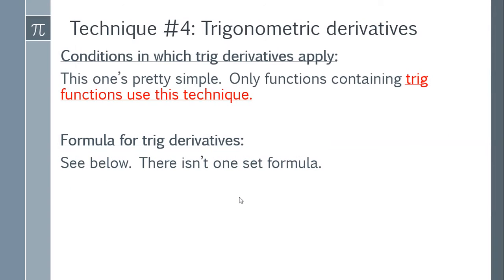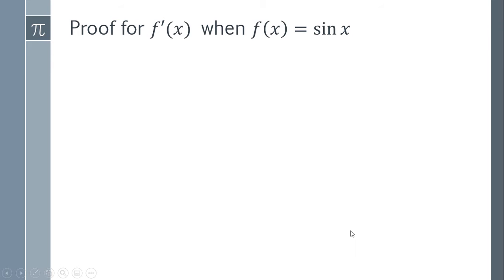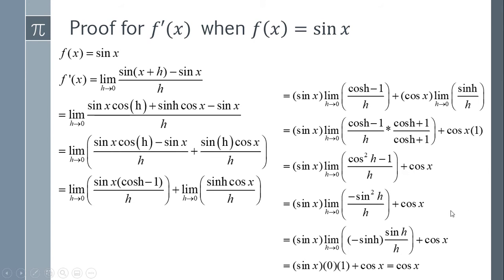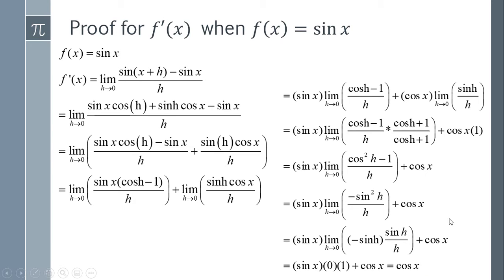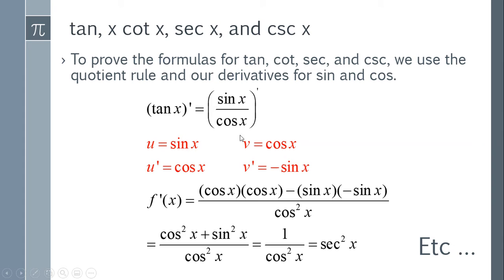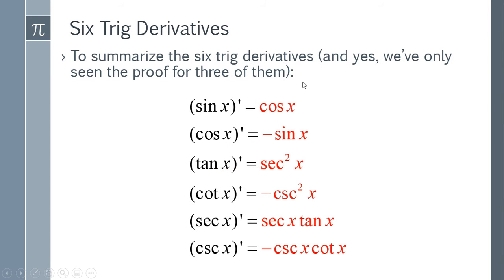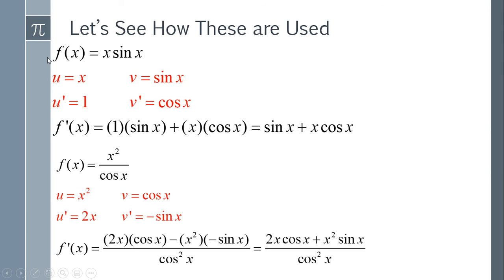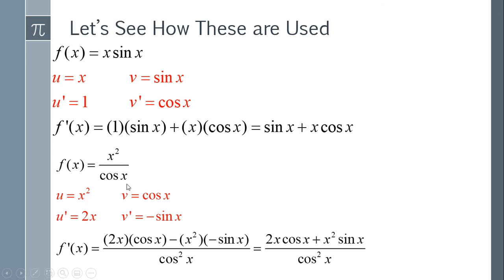Trig Pre-Calc 12.3 Derivatives Pt D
VCHS Trig Pre-Calc 12.3 D